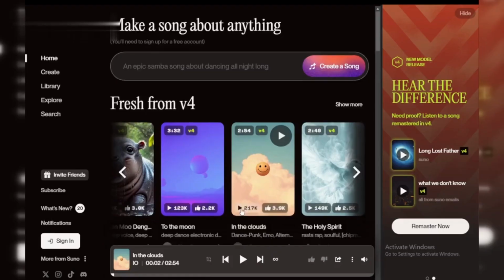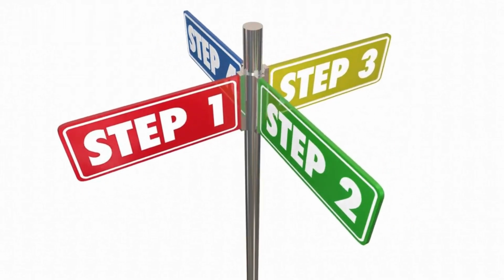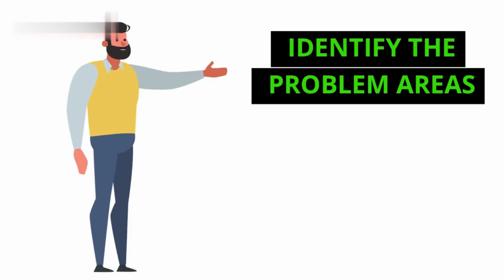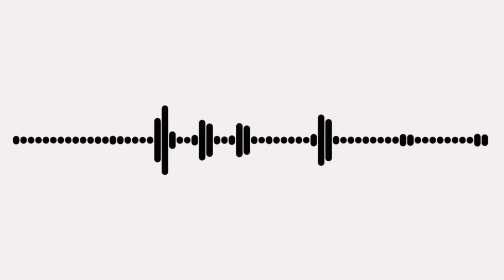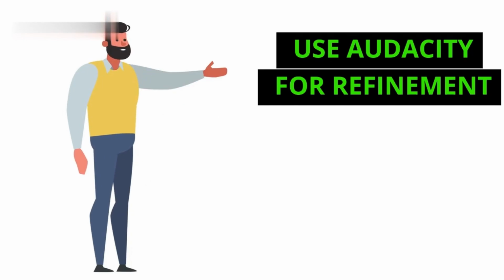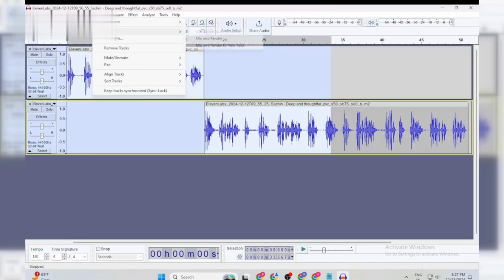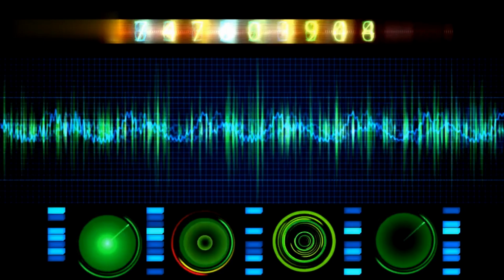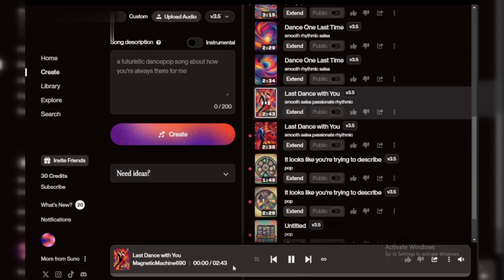How to Fix Suno AI Vocals in 2025 (Tutorial for Beginners)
Learn how to fix Suno AI vocals with this beginner-friendly Suno AI tutorial! Discover the best practices for editing with the Suno AI music generator and improving your tracks. Whether you're figuring out how to make a song with Suno AI or exploring how to create a full song with AI, this guide makes creating AI music seamless and fun.